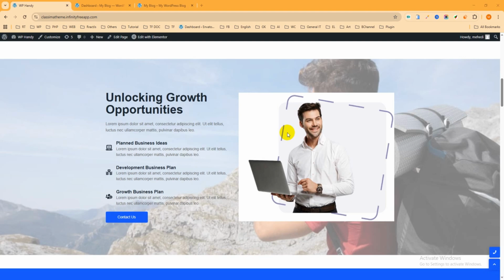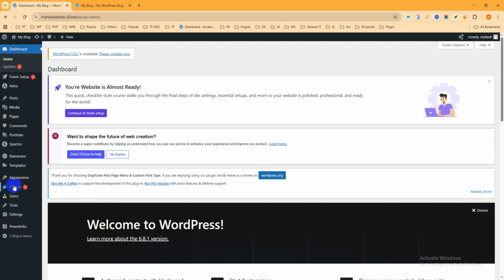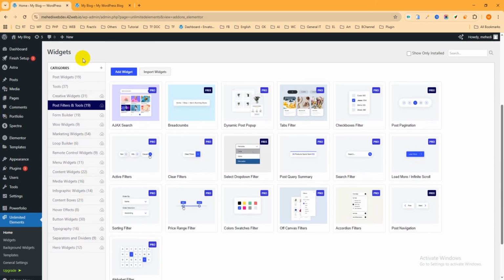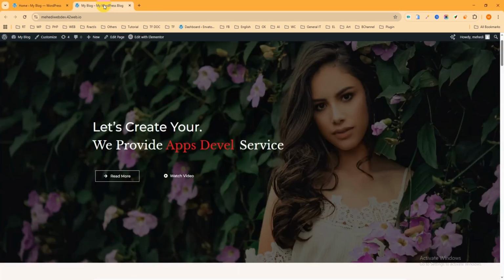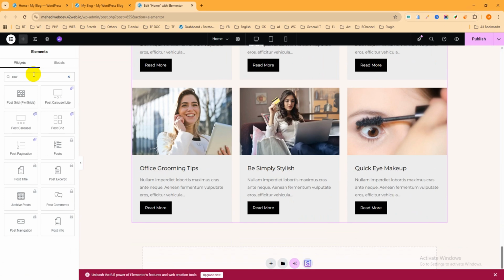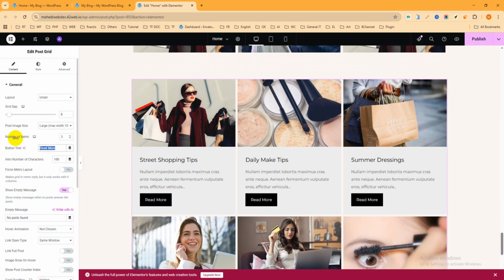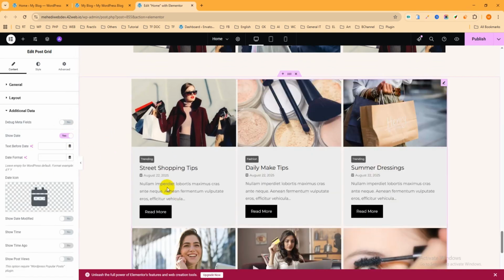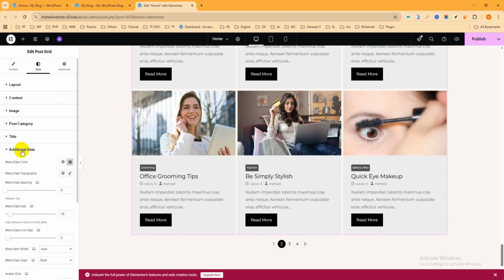How to Add a Post Grid in Wordpress & Elementor (Free Plugin)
Want to display your blog posts in a beautiful post grid layout in WordPress? 📌
In this step-by-step tutorial, I’ll show you how to add a post grid in WordPress using Elementor Free Plugin — without Elementor Pro or coding!

The Post Grid layout makes your blog or website more attractive, user-friendly, and professional. It’s perfect for:
✅ Blogs & news websites
✅ Portfolios & creative sites
✅ Business websites & agencies
✅ Showcasing latest posts or articles

📌 In this video, you will learn:

How to add a post grid in Elementor free

How to install and use a free plugin/addon for post grids

How to create responsive blog post grids in WordPress

How to customize layout, style, and hover effects

How to add filters, categories, and pagination

How to make your post grid look modern and professional

How to Add a Post Grid in Wordpress & Elementor

💡 Works with:
✅ WordPress (latest version 2025)
✅ Elementor Free (no Pro required)
✅ Any WordPress theme
✅ 100% beginner-friendly

Adding a Post Grid in WordPress helps you organize content, improve user experience, and make your website more visually engaging. 🚀

 for more WordPress tutorials, Elementor tricks, and web design tips every week!